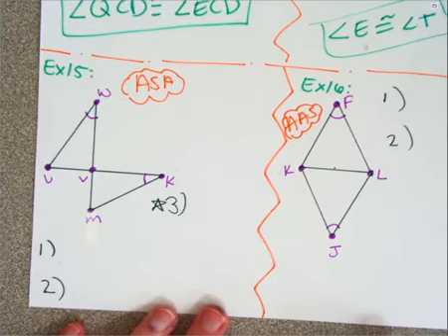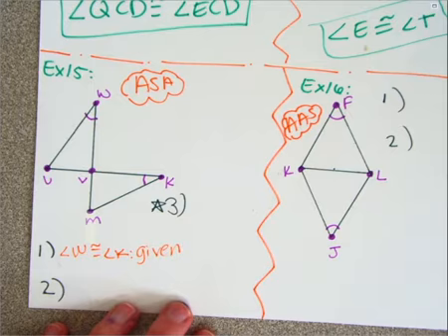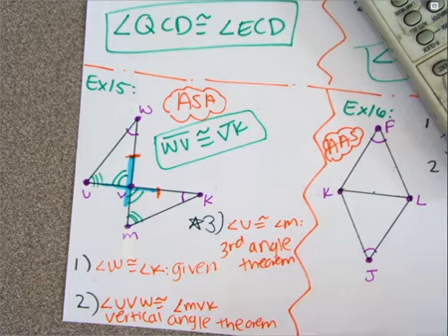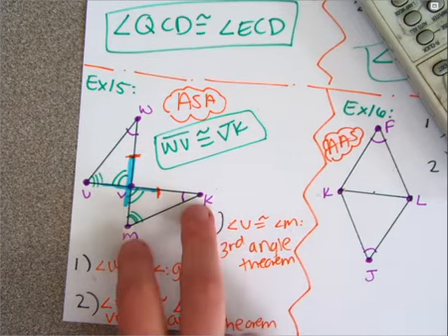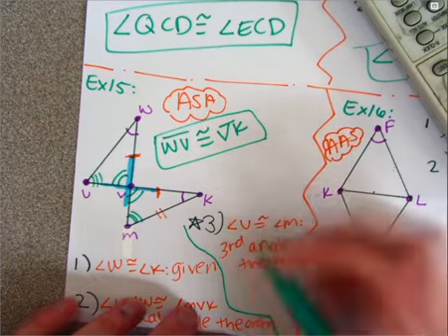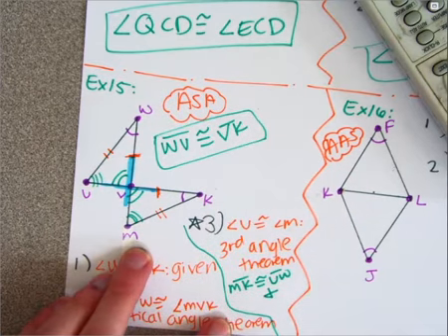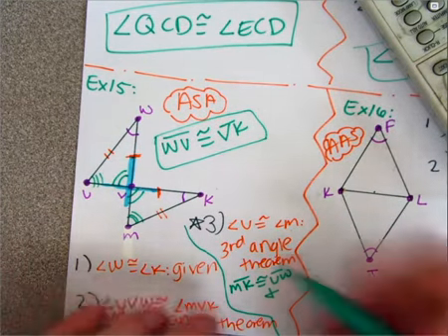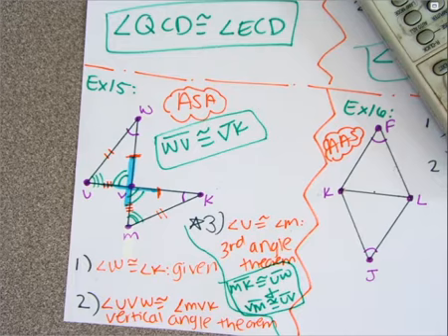Congruent Triangles by SSS, SAS, ASA, AAS, and CPCTC Ex 15